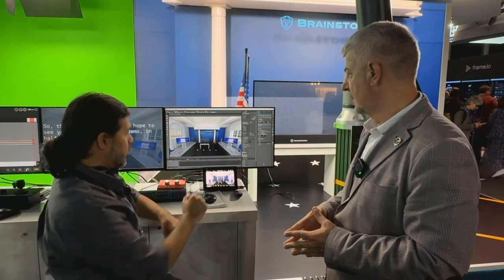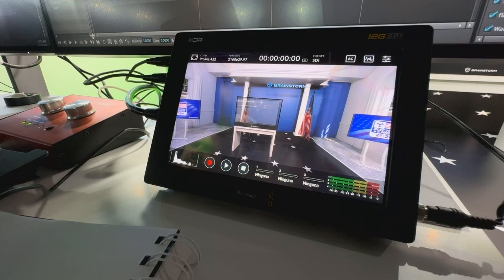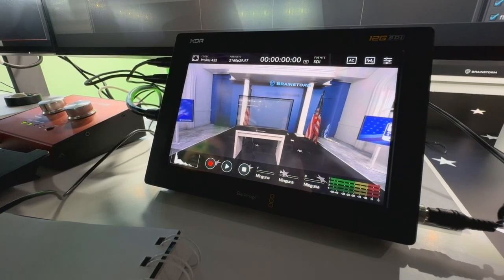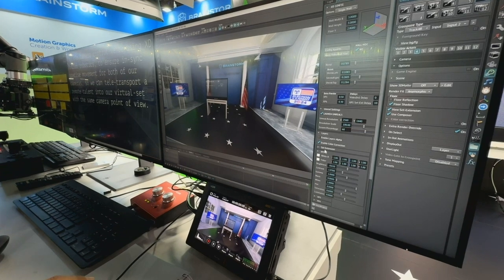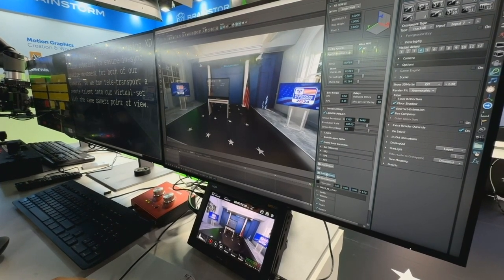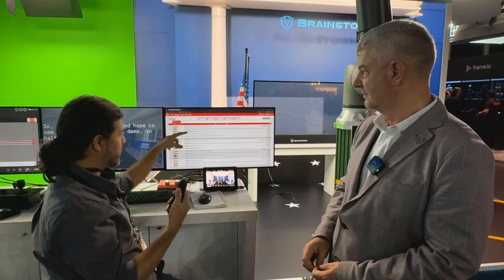IBC 2024 Brainstorm InfinitySet and Aston virtual election show demo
Brainstorm's Marketing and Communications Director Miguel Churruca demonstrates a complete virtual election show utilising just one workstation using InfinitySet, Aston, Unreal engine and robotics from XD motion.